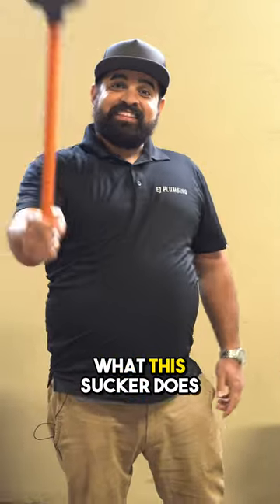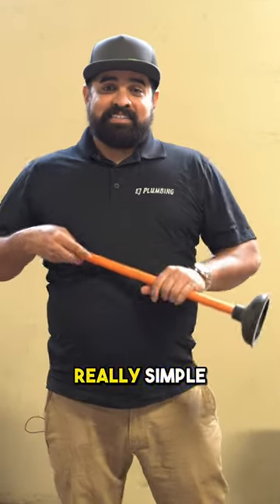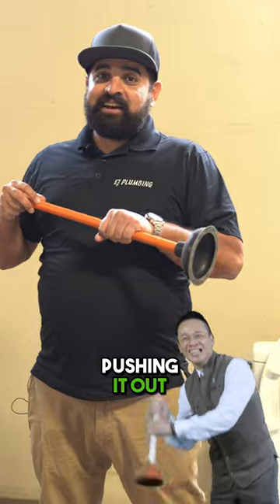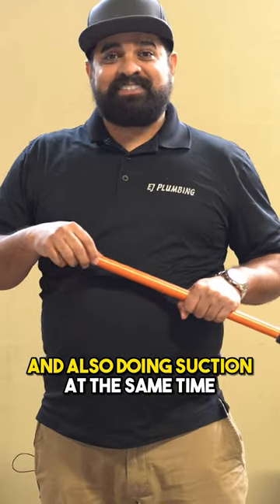What Does a Plunger Do in Your Toilet?🤔